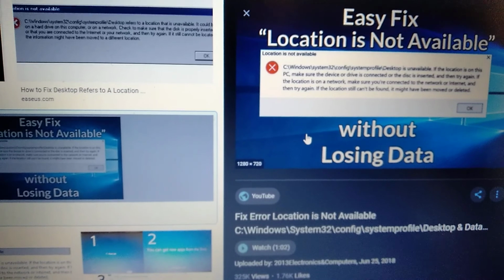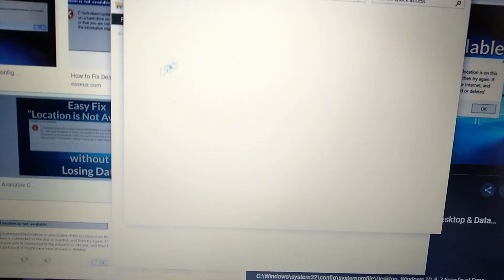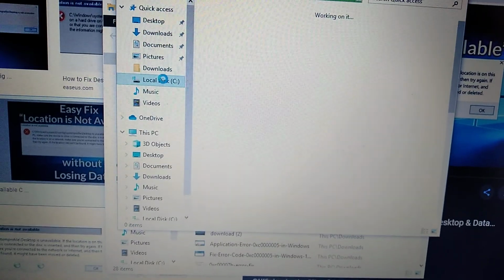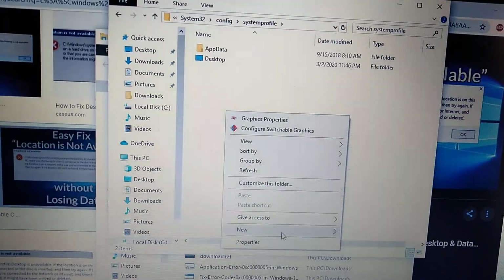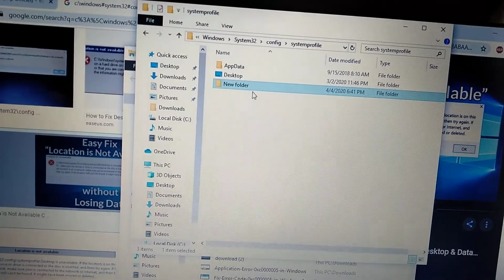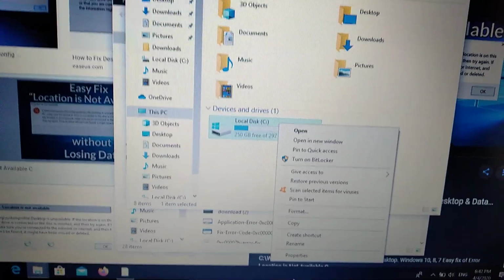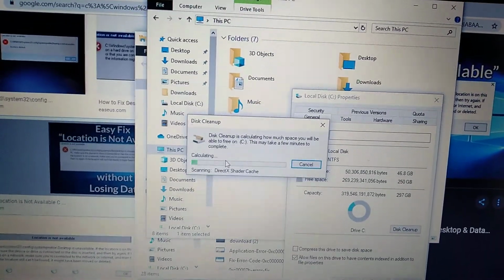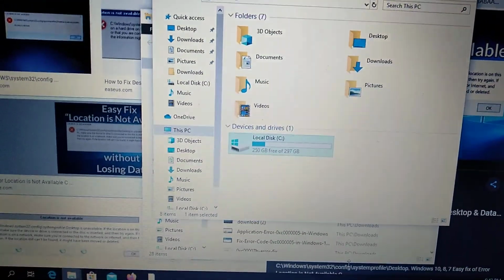How To Fix "C:\windows\system32\config\systemprofile" In Windows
If you don't know How To Fix "C:\windows\system32\config\systemprofile" In Windows, this video is for you.